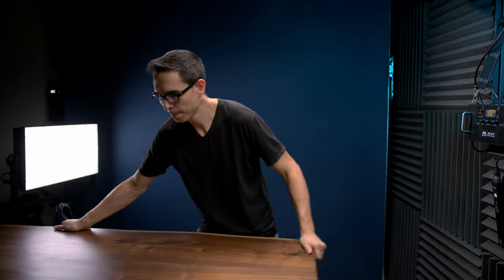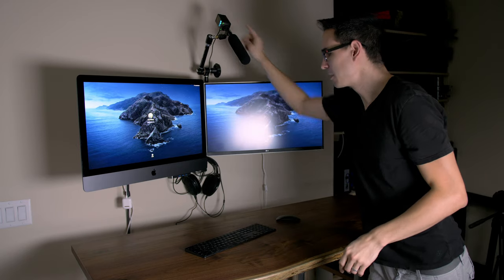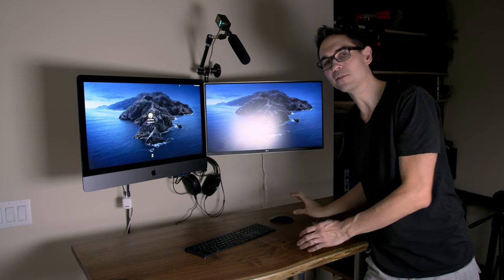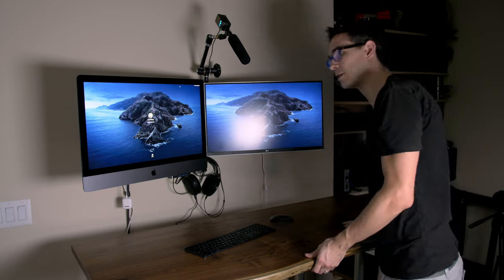How to build the Youtuber dream studio.. in a tiny bedroom.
The new dream youtube studio is complete. I couldn't have accomplished it without the support of a few special companies:
Hillbilly Hills custom furniture (their wood supplier is New Prairie Woodworks) - a similar live edge desktop with matching shelves in reclaimed, kiln-dried black walnut, and any basically any finish would cost around $2500 before shipping.
Simplified Building's Kee Klamp Pipe fittings - my exact design cost just around $1000 for the pipes and fittings, after taxes and shipping.
B&H Photo for anything grip related in my studio these days, including what was in this video [B&H]

// Other Socials \\

// Camera Gear \\

MAIN STUDIO CAMERA [Amazon]
MAIN STUDIO LENS [Amazon]
MY CAMERA FOR HANDHELD [Amazon]
MY CAMERA USED IN SLIDER SHOTS [Amazon]
THE SLIDER I'M USING [B&H]
MY FAVORITE GIMBAL [Amazon]

// Audio Gear \\

MY SUPER CRISPY STUDIO MICROPHONE [Amazon]
MY AUDIO RECORDER [B&H]
BEBOB Crocodile Clamp Vmount to 2x Dtap [B&H]
BEBOB VMOUNT TO USB conversion plate [B&H]
BEBOB MICRO VMOUNT BATTERIES [B&H]
IMPACT ROLLING STAND [B&H]
IMPACT RAPID BABY ADAPTER [B&H]
RODE PSA1 BOOM ARM [B&H]

// Lights \\

KEY AND BACK LIGHTS [Amazon]
SOFT BOX + GRID [B&H]
FRESNEL FOR BACK LIGHT [B&H]
BARN DOORS BACK LIGHT [B&H]
TOP / HAIR LIGHT [Amazon]
BACKGROUND / SIDE LIGHT [B&H]
HUGE SOFT LIGHT ON MY ROLLING STAND [B&H]
SMALL MAGNETIC RGB LIGHTS [Amazon]

// MUSIC \\

Best music service, and what I use now - commercial worldwide licenses on everything forever

// Important \\